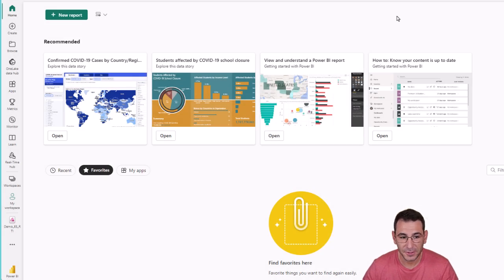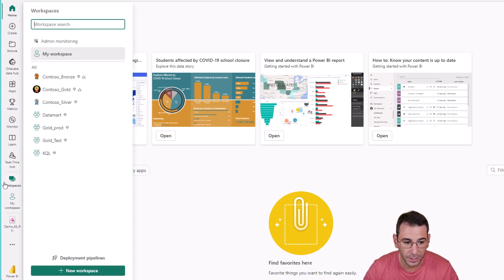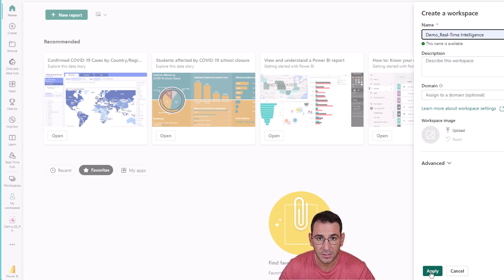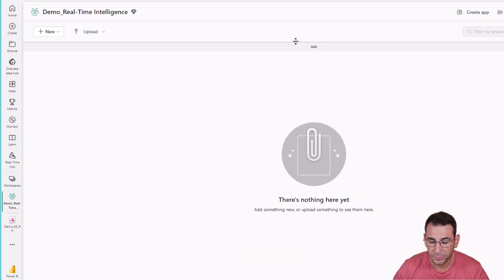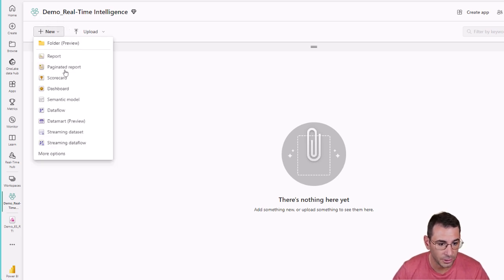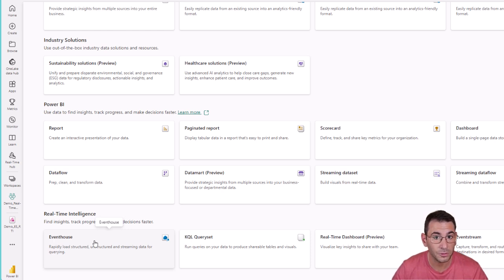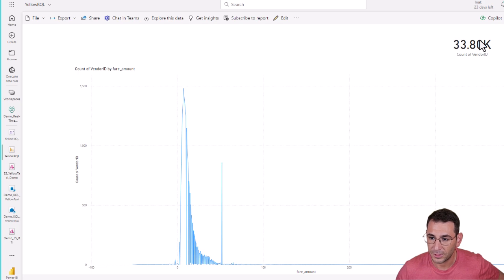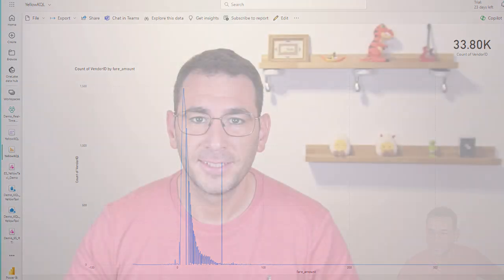Microsoft Fabric Tutorial - Real Time Intelligence with Sample Data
Try out building a quick and easy demo using sample real-time data in Microsoft Fabric, and experience the power of real-time intelligence through a no-code user interface and development environment. Microsoft Fabric is a SaaS data platform, unifying data science, data engineering and data analytics.